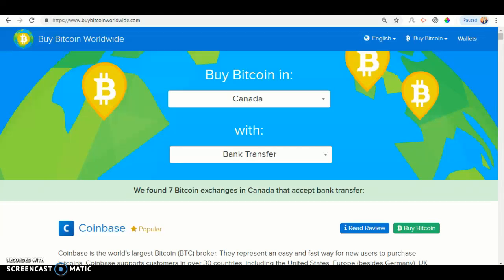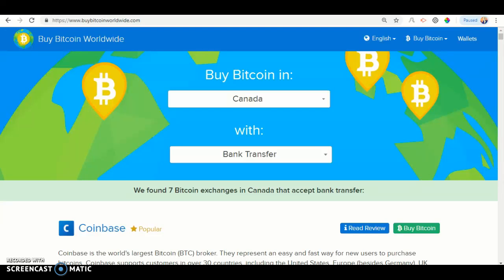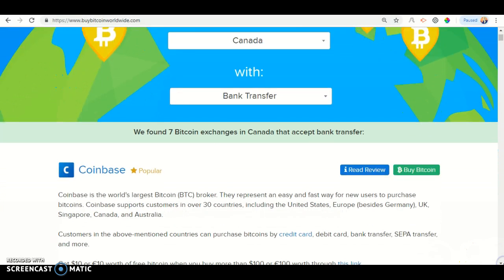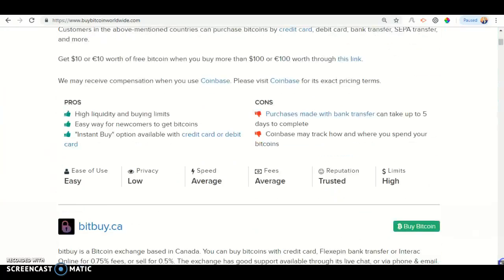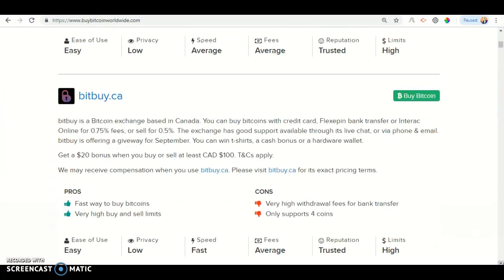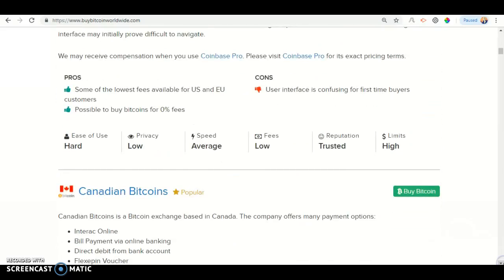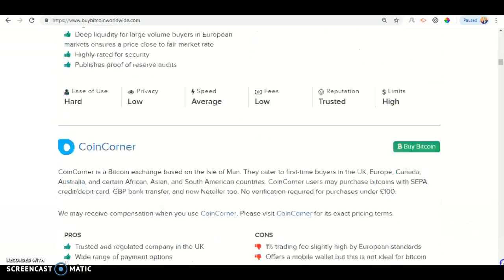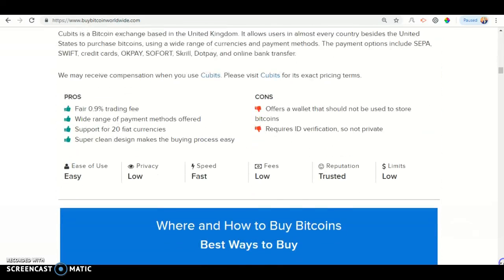buying bitcoin in canada